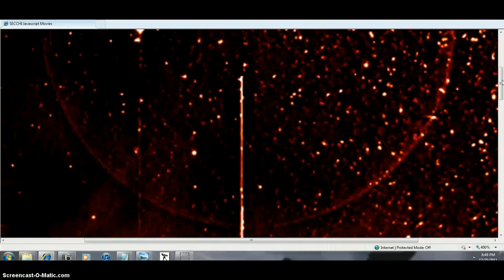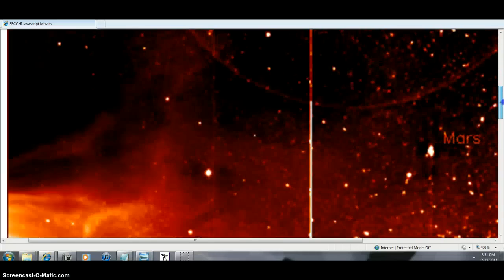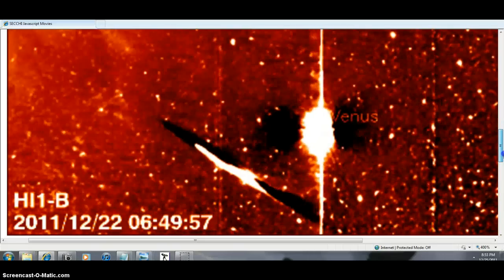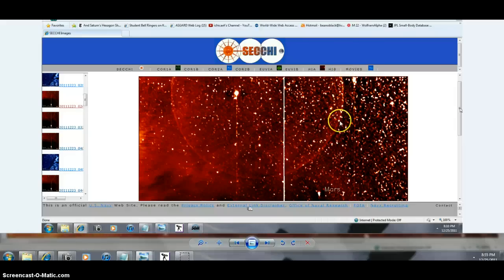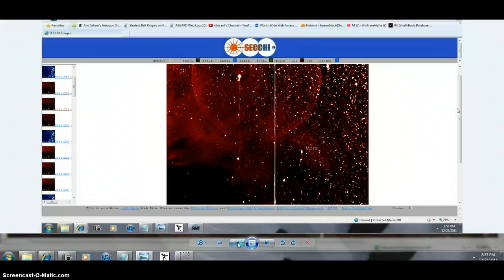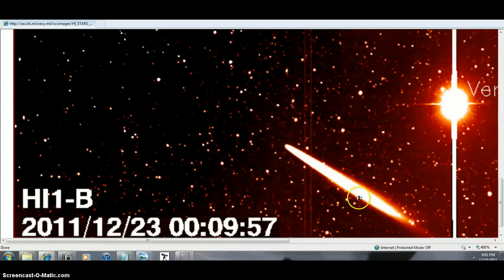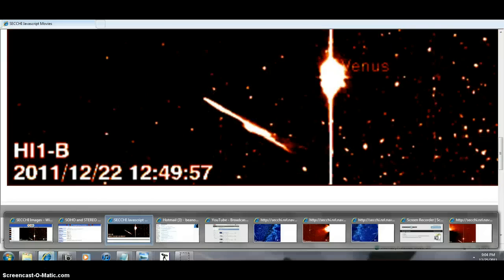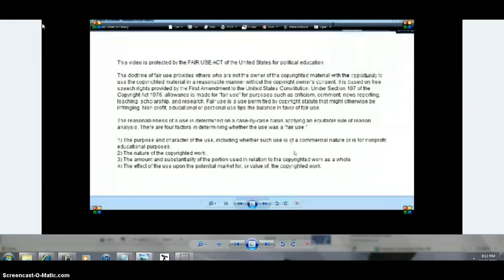MEATBALL LOOKIE LOOKIE BEANOBLACK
SPACE TRUTH